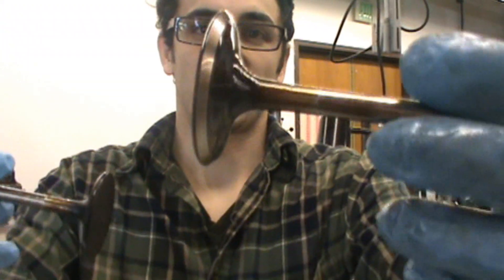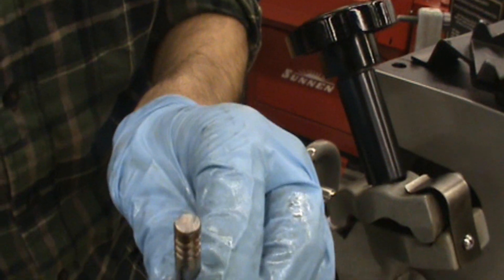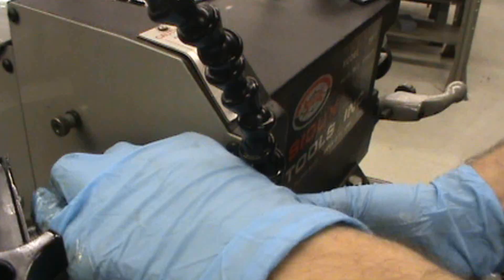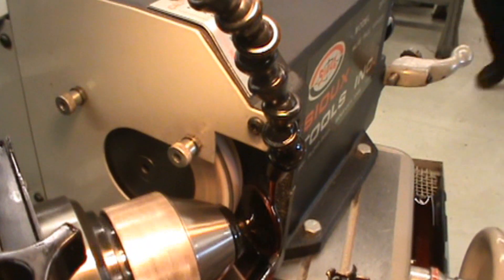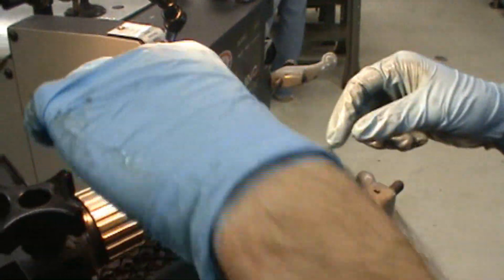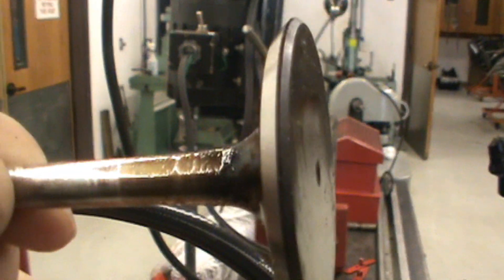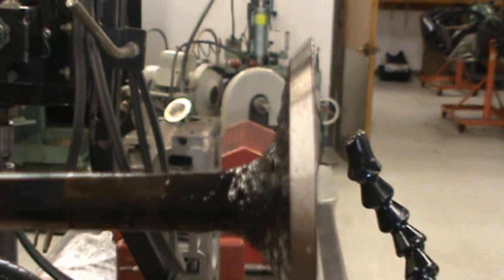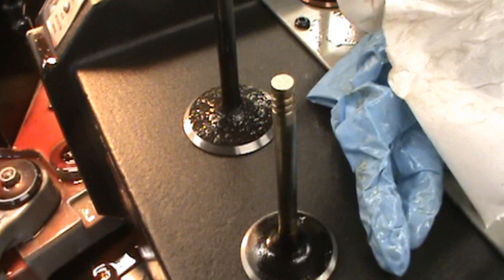Intake & Exhaust Valve Grinding and Machining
Anthony @ DIYautotech takes you through the steps on how to grind your valves to insure a proper seat within your cylinder head.

Feel free to shoot me one below!